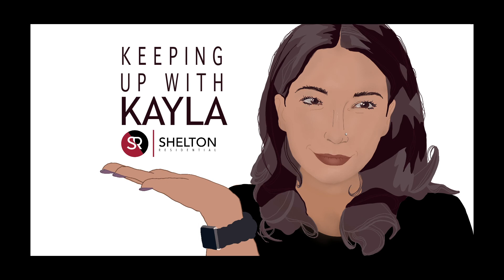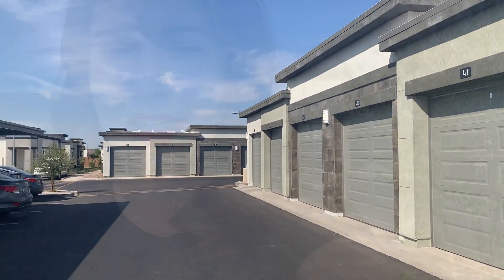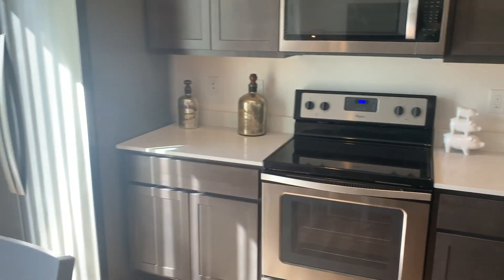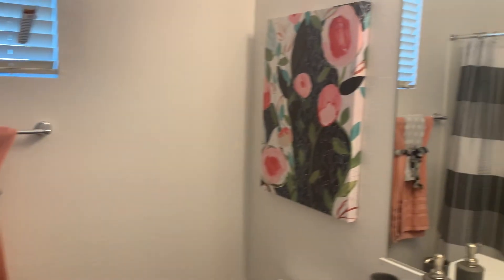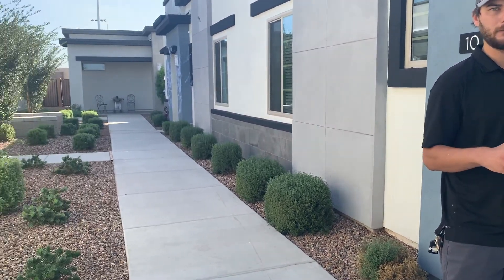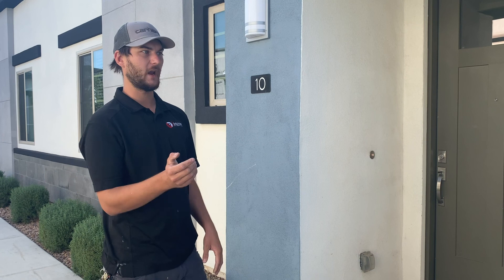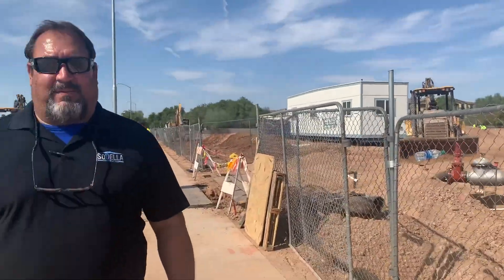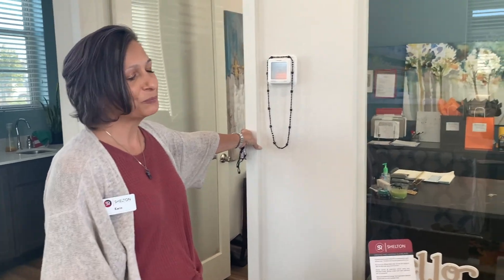Keeping up with Kayla- Episode 4 ft. Hampton East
See what makes these home so energy efficient! We also checked out the breaking ground at Hampton East 2!